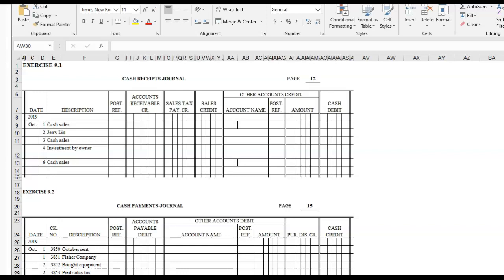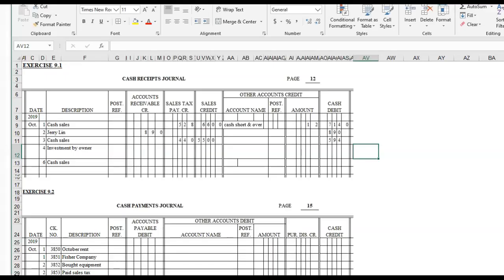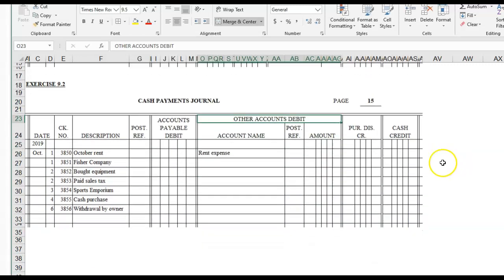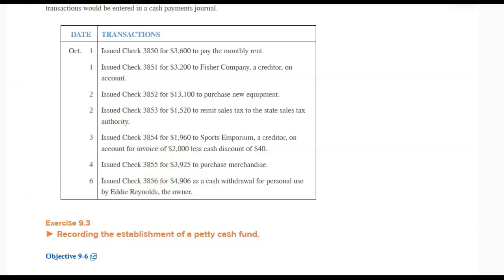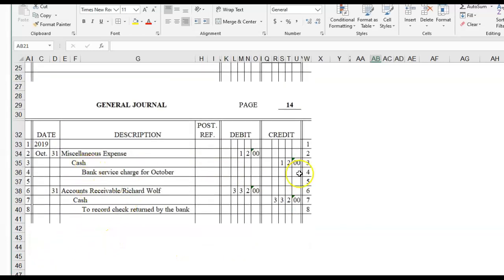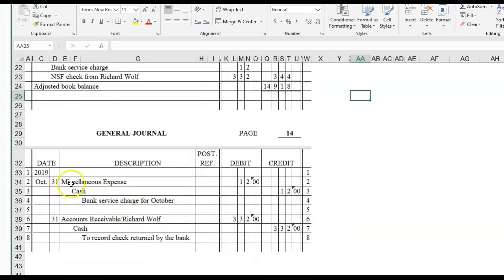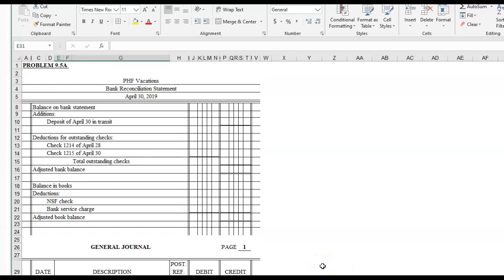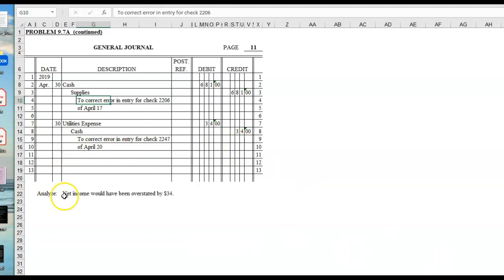Chapter 9 Exercises